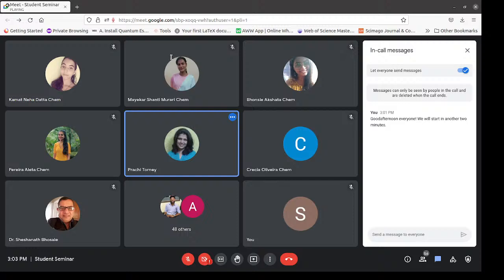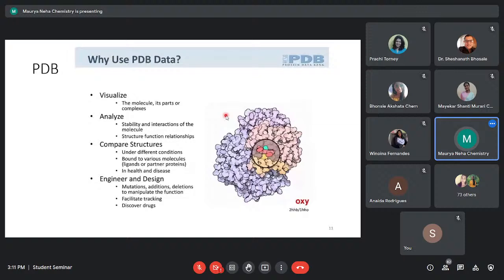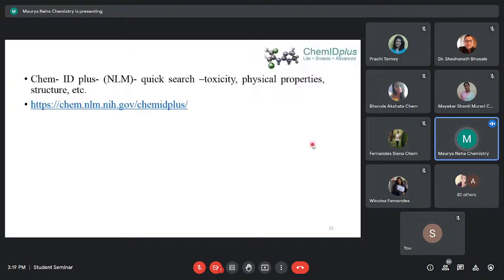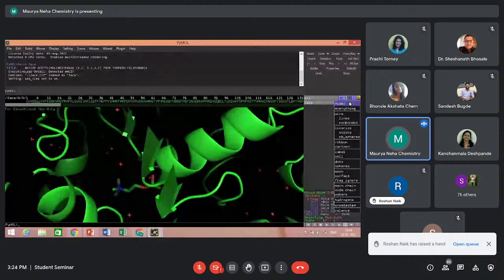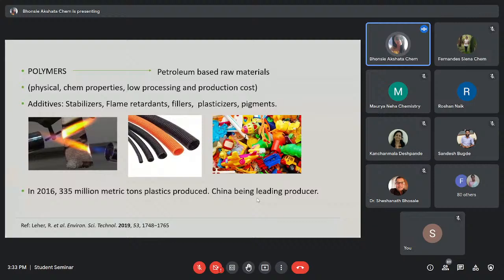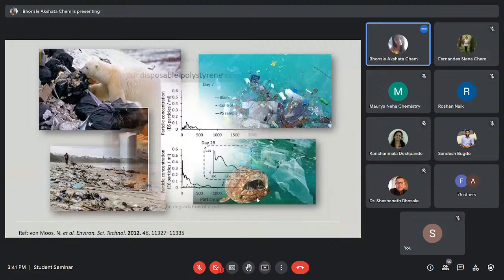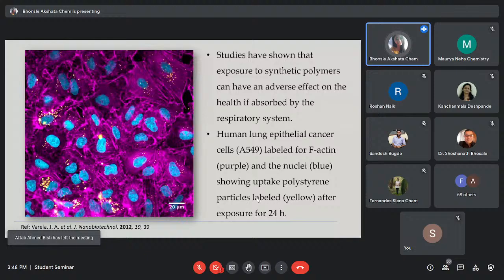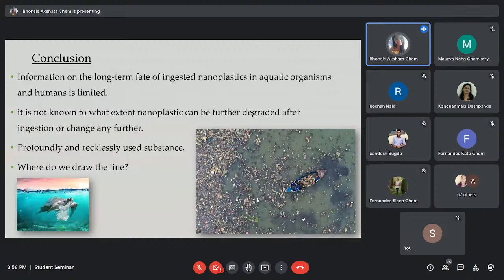Student Seminar dated 28-10-2022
The student seminars are organized by School of Chemical Sciences Goa University India. Following are the details of the students:
Presentation 1:
Name:  Neha Maurya (MSc. Part I Biochemistry)
Topic: Types of Biological and Chemical databases.

Presentation 2:
Name:  Akshata Bhonsle (MSc. Part I Chemistry)
Topic: Emergence of Nanoplastic in the Environment and Possible Impact on Human Health.